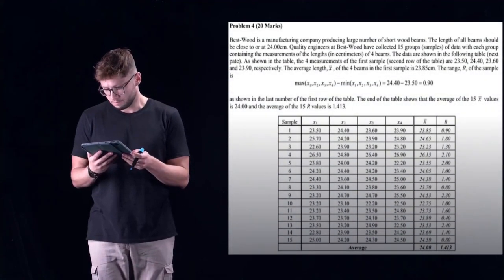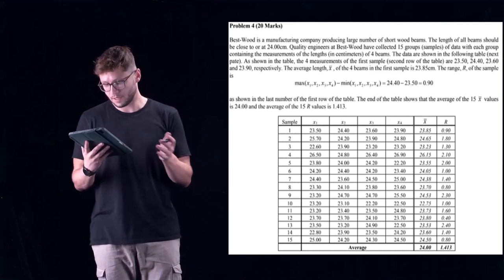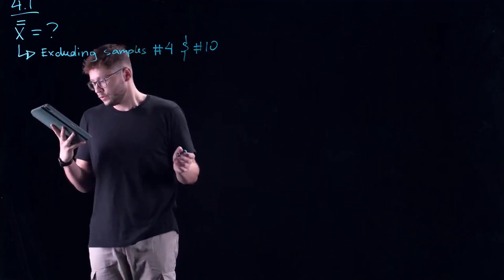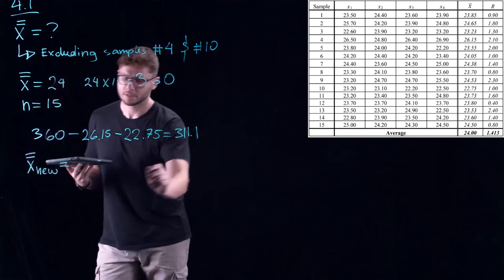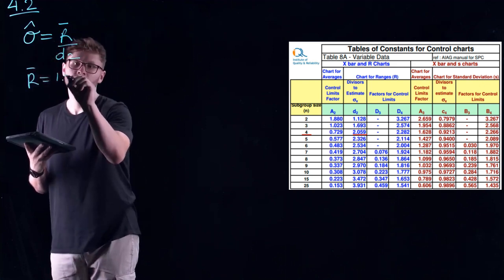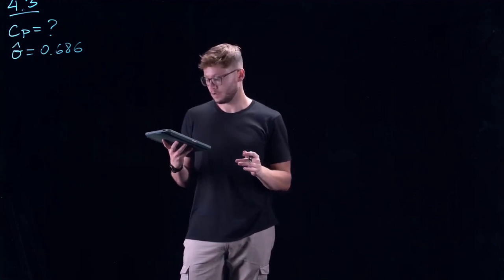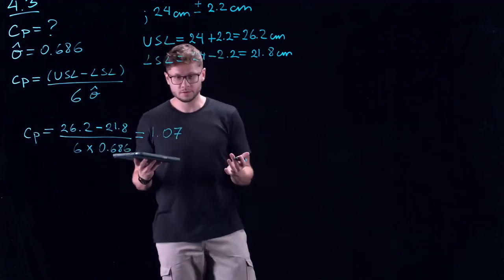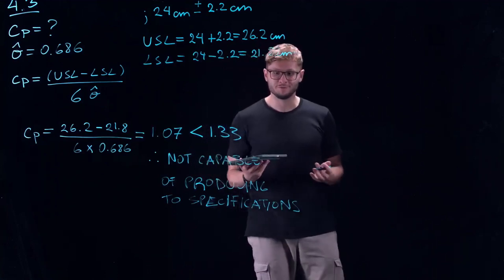INDU 211 - Quality Control Problem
In this video, we explain a quality control problem encountered in the course INDU 211.